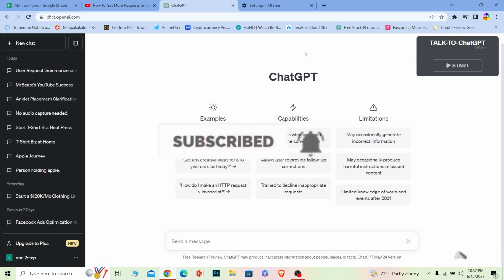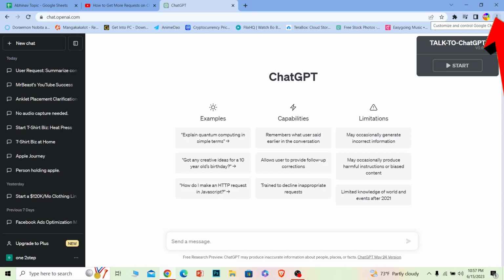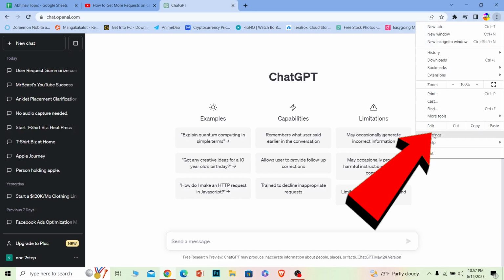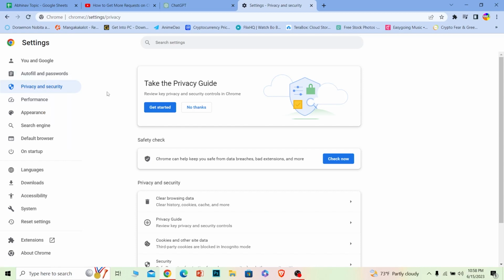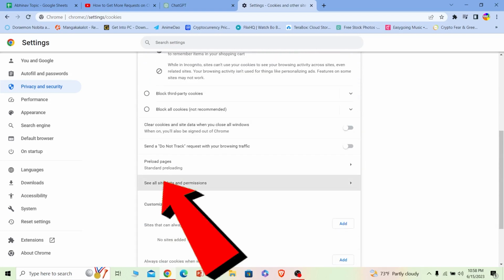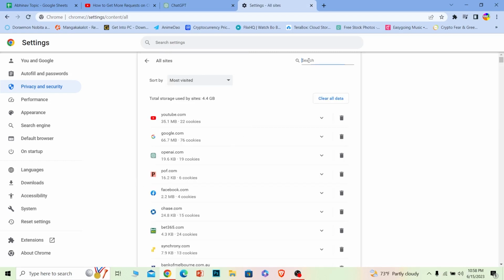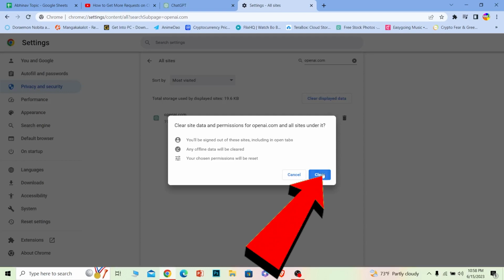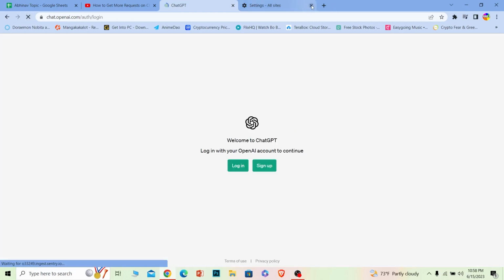How To Get More Requests On ChatGPT (FIX Too Many Request on ChatGPT)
This video walks you through the step by step process of how to get more requests on chatgpt. n this video, we'll share invaluable tips and strategies that will help you connect with more users and make the most out of your interactions on ChatGPT.